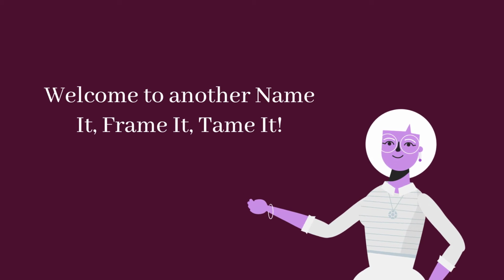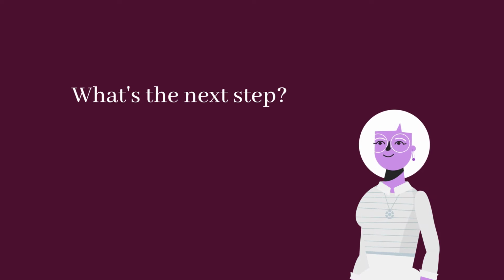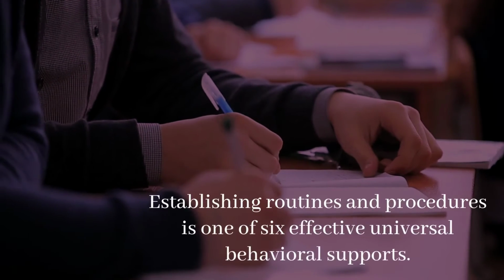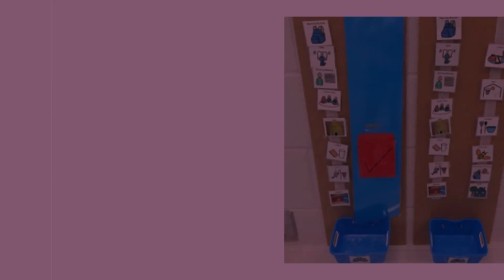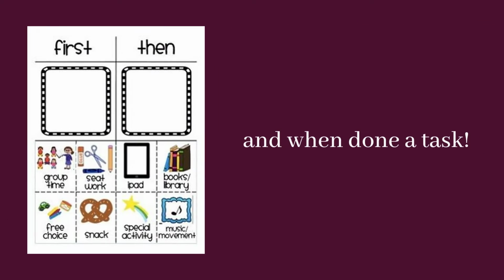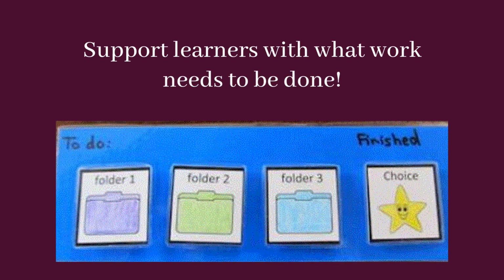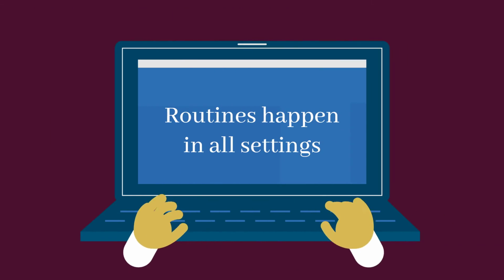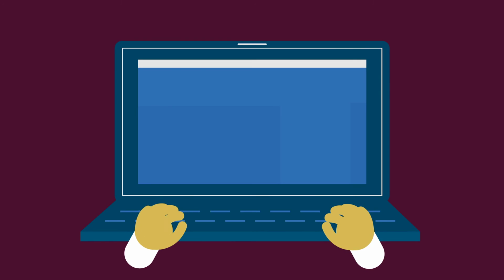Establishing Routines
We have done our best to maximize the accessibility features built within this platform.  However, we continue to look for more opportunities to make our videos more flexible and supportive.

UDL Partners would like to thank CAST for the UDL Guidelines: CAST (2018). Universal Design for Learning Guidelines version 2.2. Retrieved